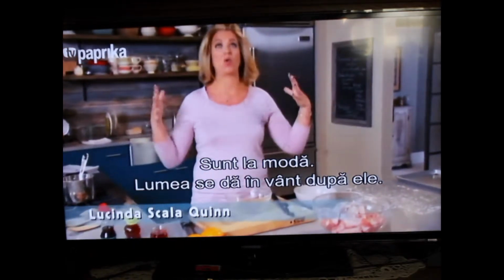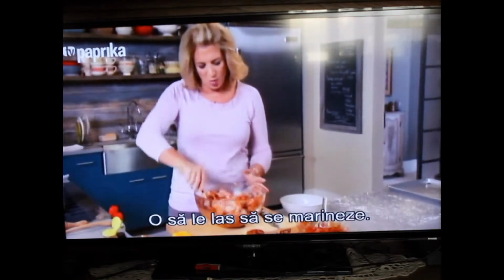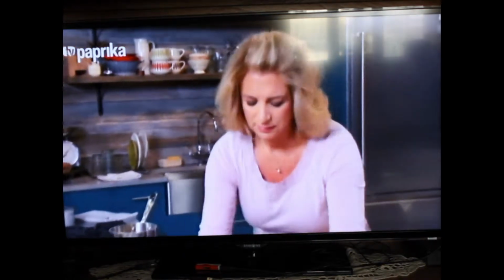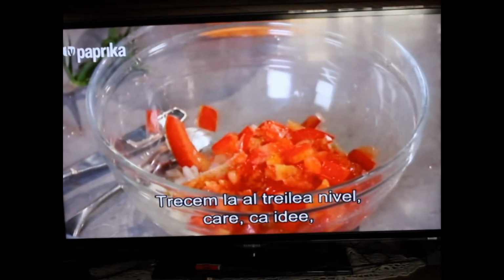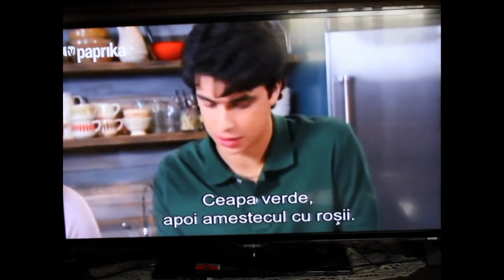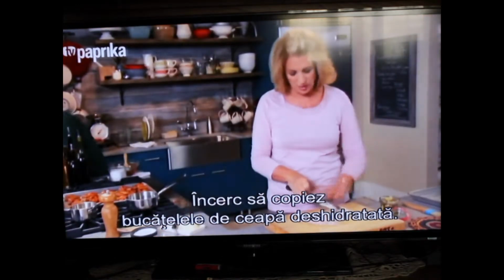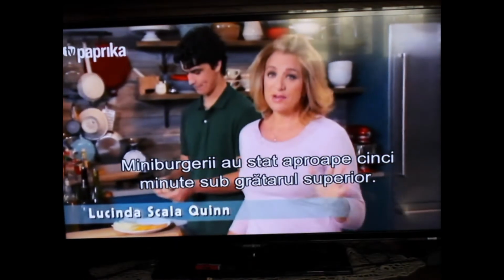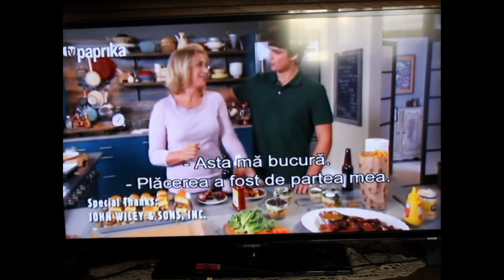Paprika - Aripioare crocante de pui - Miniburgheri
PAPRIKA